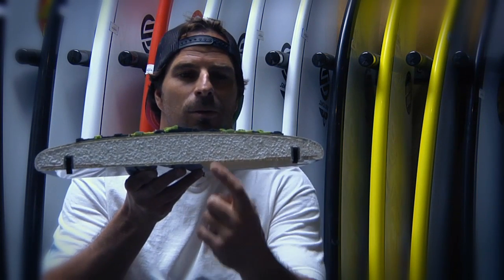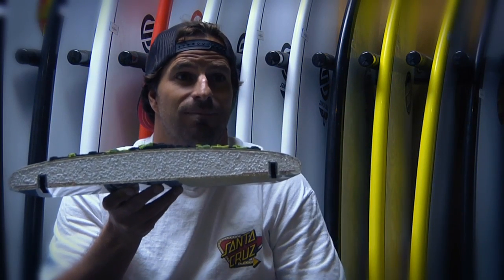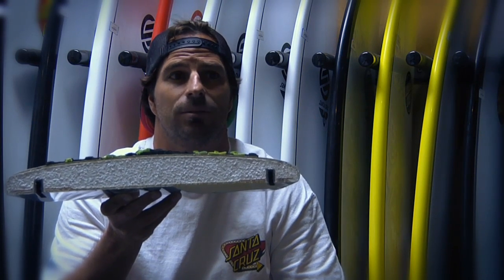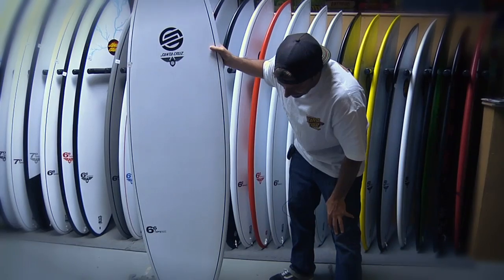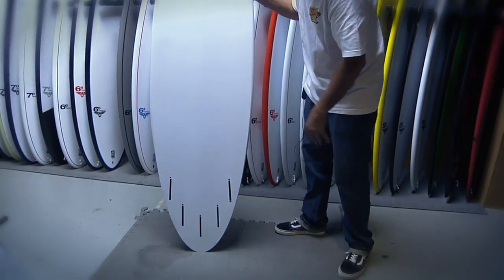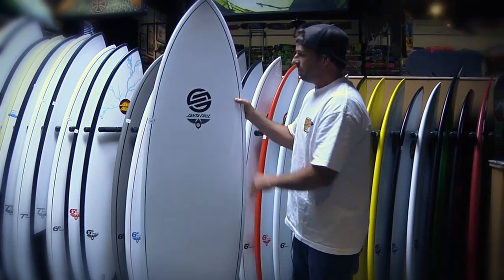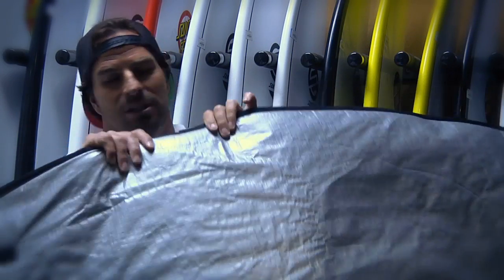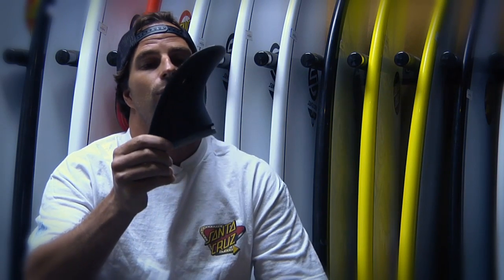6'6 Pumpkin Seed Whitewall